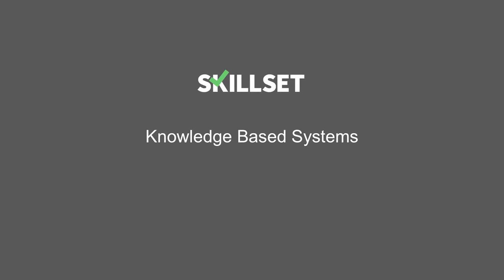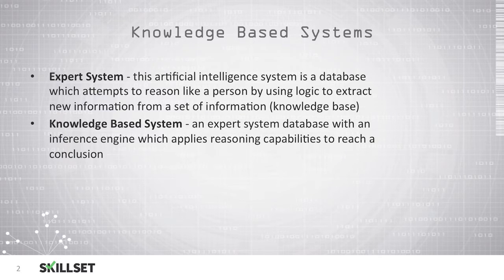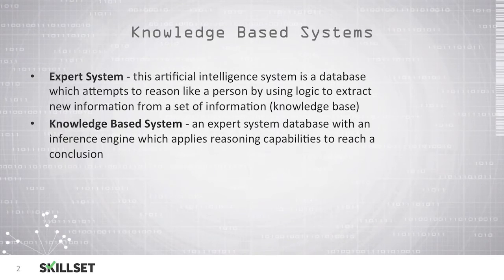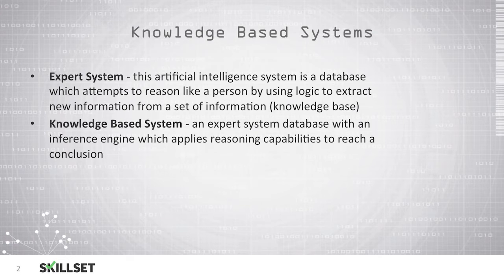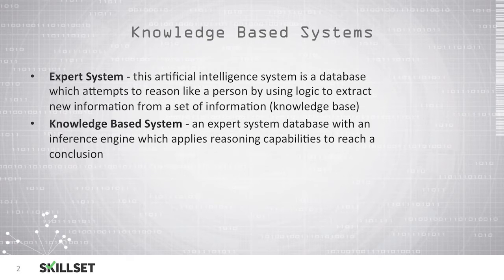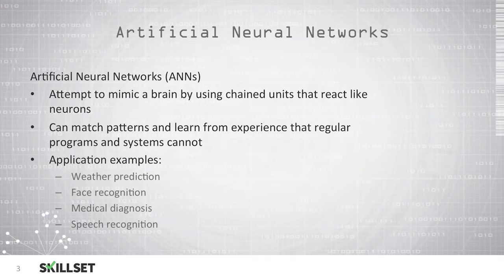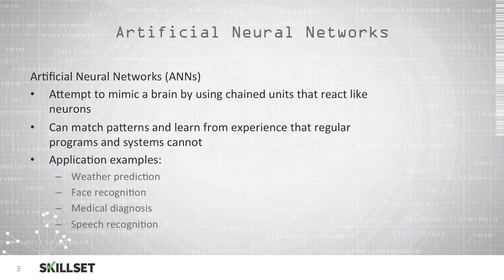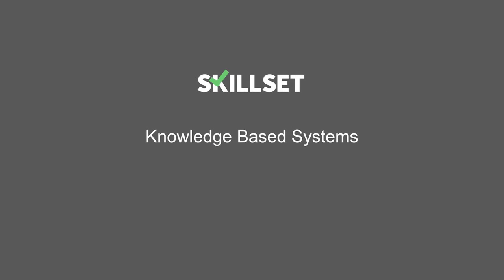Knowledge Based Systems (CISSP Free by Skillset.com)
This Knowledge Based Systems training video is part of the CISSP FREE training course from Skillset.com

Topic: Knowledge-based Systems
Skill: Information System Vulnerability Fundamentals
Skillset: Security Engineering
Certification: CISSP